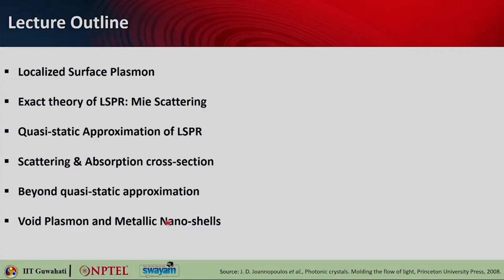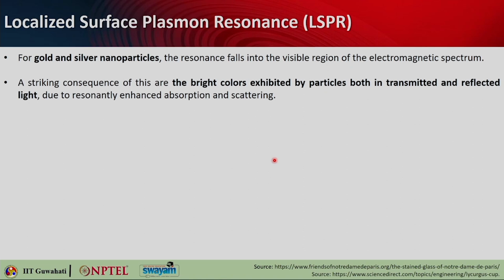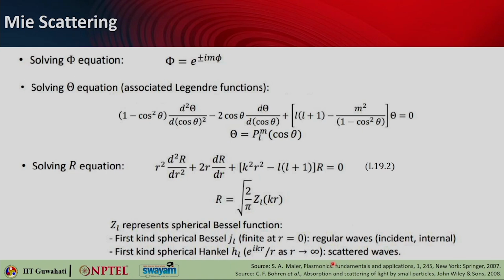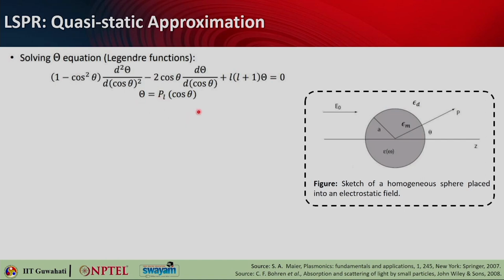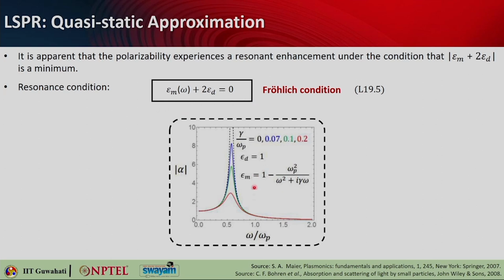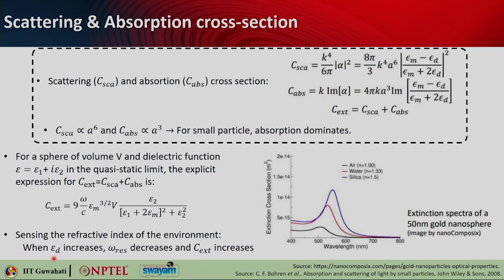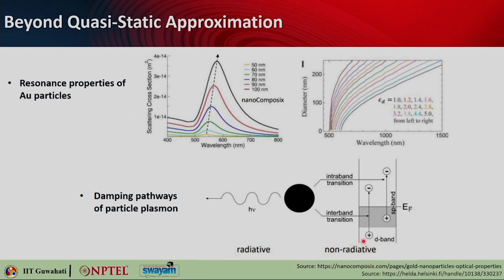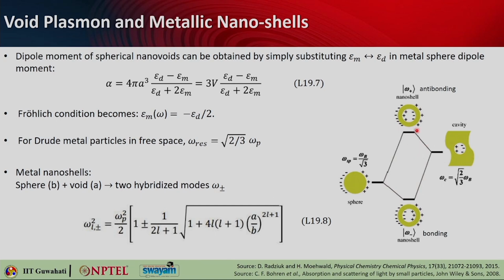Localized surface plasmon resonance (LSPR)